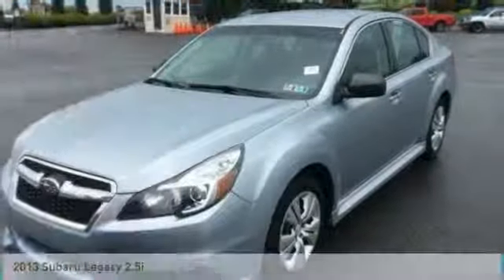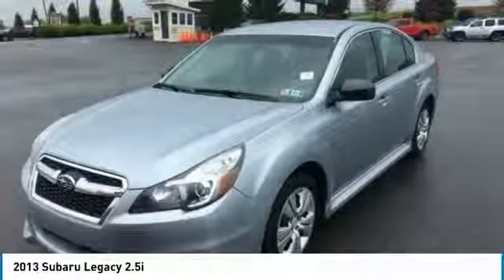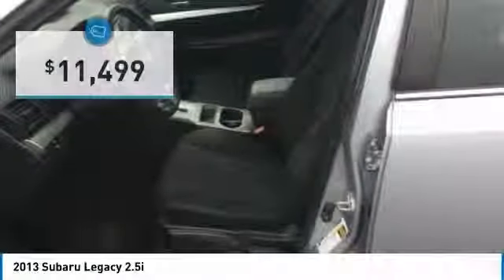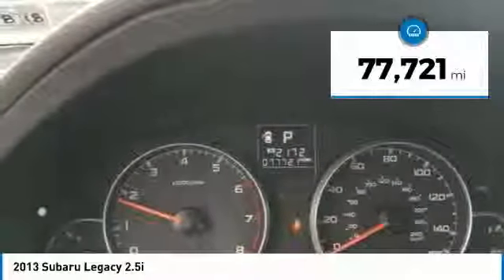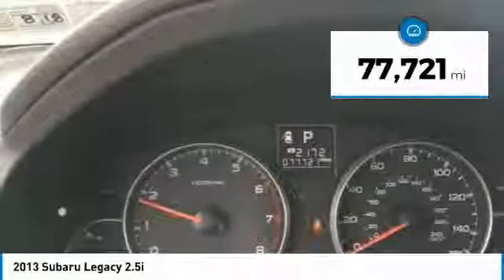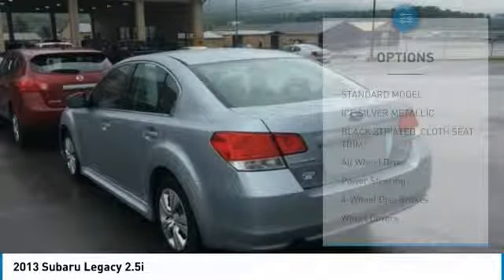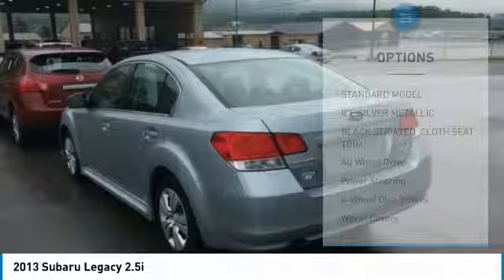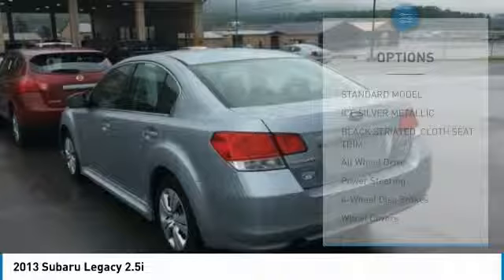2013 Subaru Legacy Lancaster PA 2554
2013 Subaru Legacy 2.5i

*ONE OWNER CLEAN CARFAX*, *NEW PA STATE INSPECTION and EMISSIONS*. Ice Silver Metallic 2013 Subaru Legacy 2.5i AWD CVT Lineartronic 2.5L 4-Cylinder DOHC 16VRecent Arrival! 32/24 Highway/City MPGAwards:* 2013 IIHS Top Safety Pick (built after August 2012)Great financing too at Auto One -- our team will work hard to get you attractive financing to suit your budget and lifestyle. Auto One employs Market Based Pricing. Don't wait-- vehicles like this never last long: Call, stop in, or apply online today! *WE BUY CARS* & *WE WANT YOUR TRADE*Reviews:* Standard all-wheel drive; excellent outward visibility; spacious cabin. Source: Edmunds